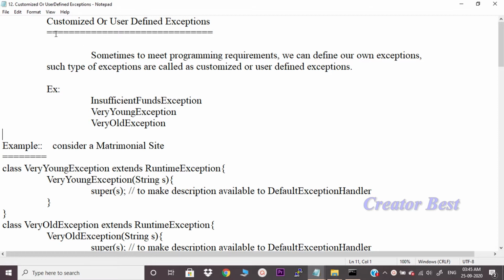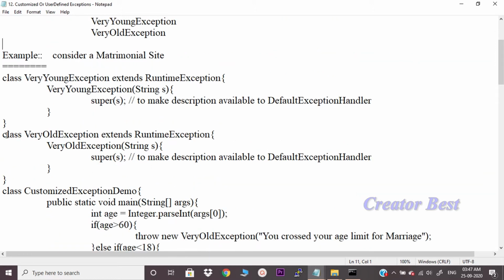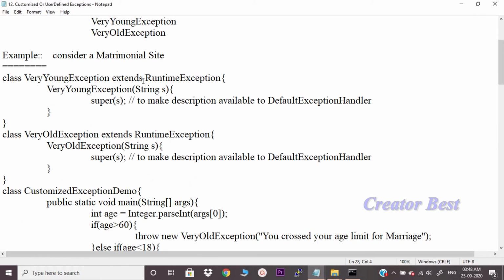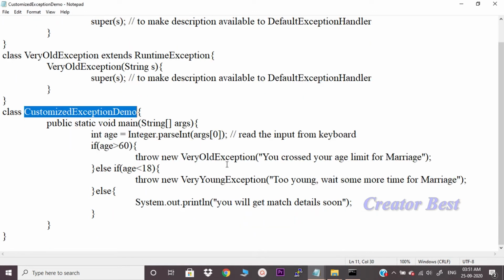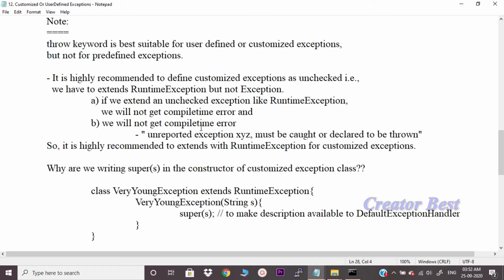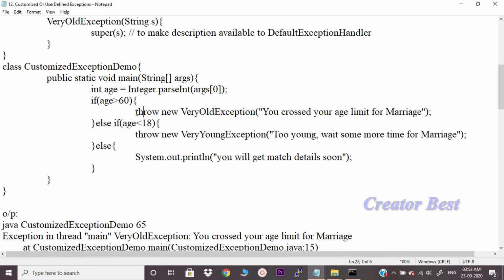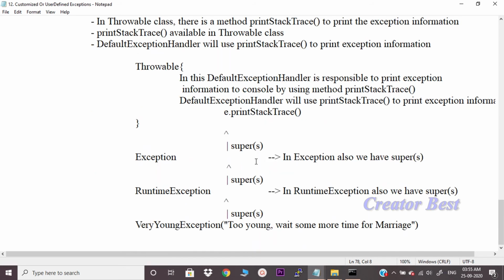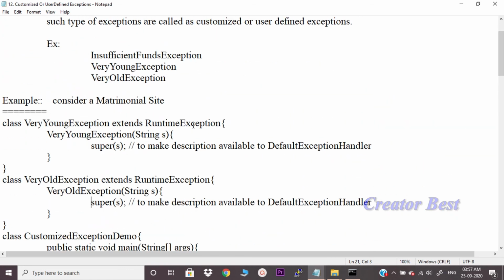Customized Or UserDefined Exceptions | Creator Best Software Training Centre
Through   UPI ID : creatorbestchannel@okaxis

Watch Here :  Java - Customized Or UserDefined Exceptions | Creator Best Software Training Centre

Hi welcome to my channel, am extremely excited to bring this channel to all of you and provide a quality knowledge to everyone, and continue my passion in teaching, more importantly to make every individual understand what ever i teach. Every individual lack knowldge, Nobody is perfect, i believe in sharing or giving my knowledge to all those who lack in what ever lil knowledge i have.